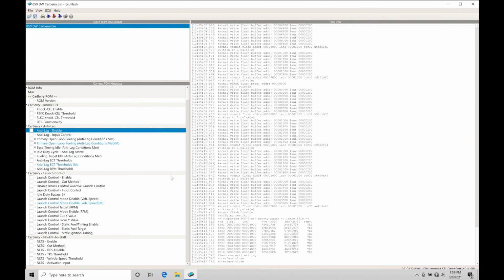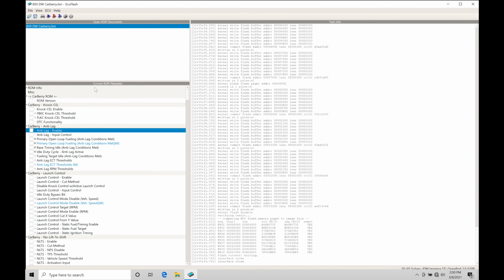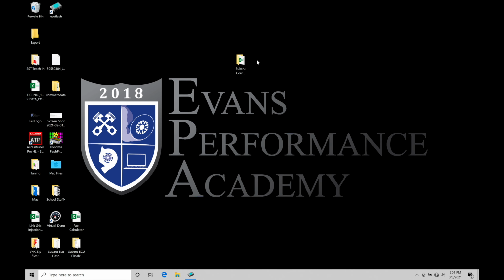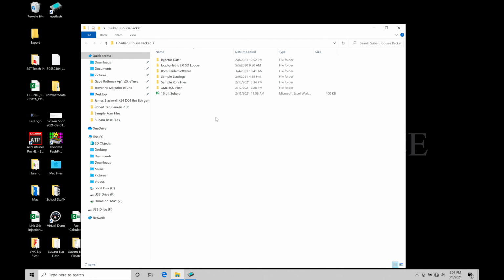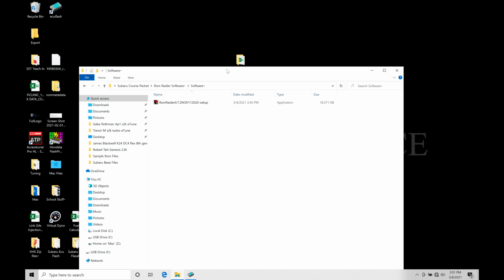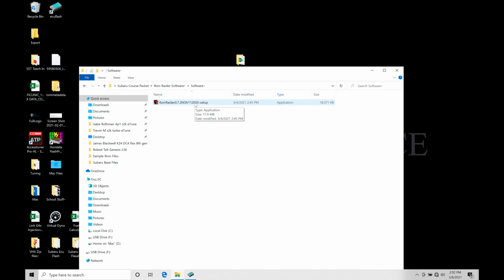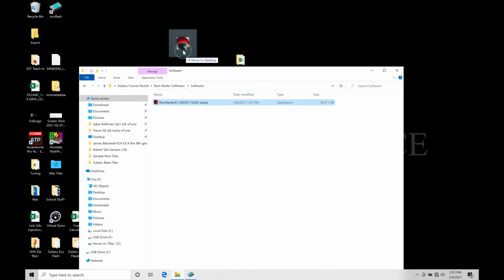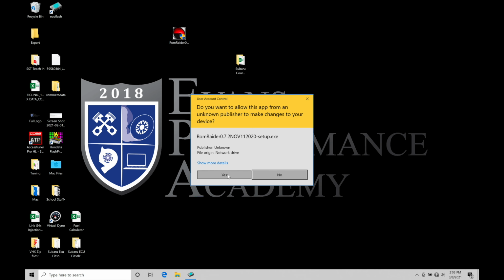Ecu Flash 16 Bit Subaru Training Part 3: Rom Raider Data Logging Basics | Evans Performance Academy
Ecu Flash 16 Bit Subaru Training Part 3: Rom Raider Data Logging Basics walks you through how to use Rom Raider data logging software.  Rom Raider software will be a vital part of the tuning process so we cover all needed details to up and running data logging your Subaru!